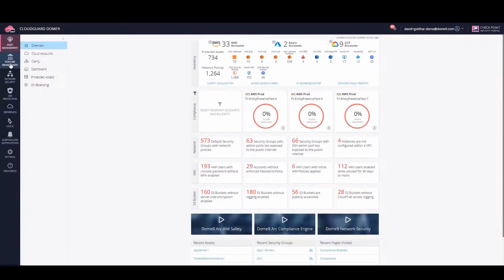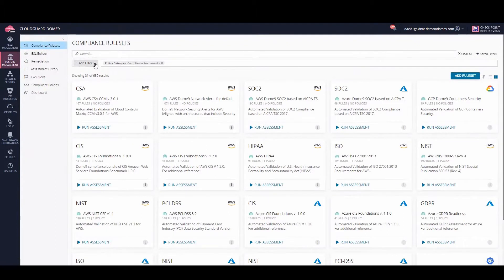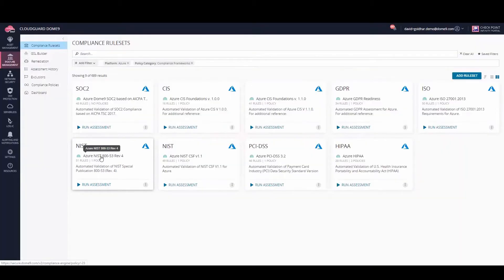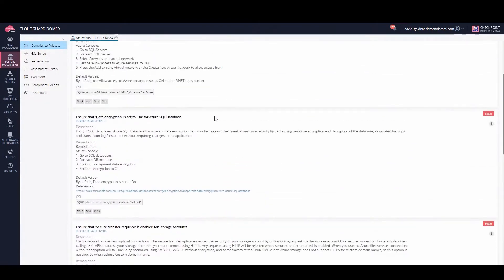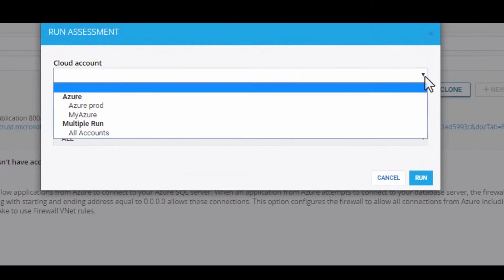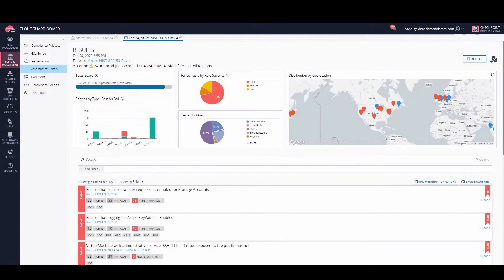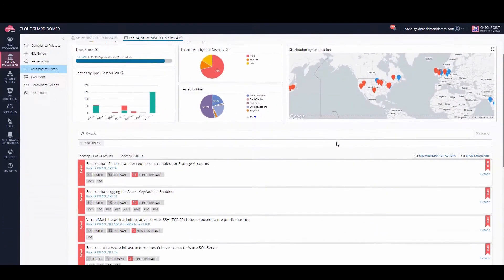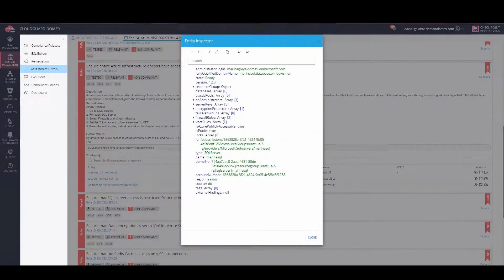How to Run a Compliance Assessment on Azure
Learn how to run a Compliance Assessment on an Azure Account using CloudGuard Security Posture Management. In a few easy steps you can automate governance, assess security posture, detect misconfigurations, and enforce security best practices and compliance frameworks.